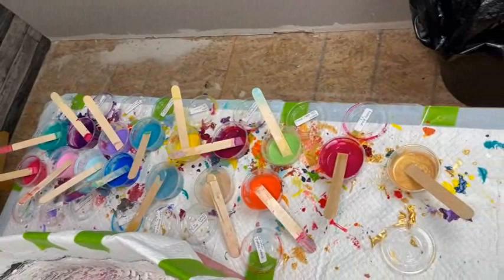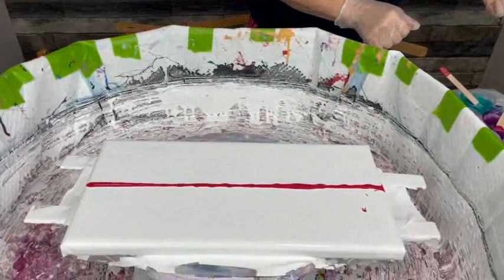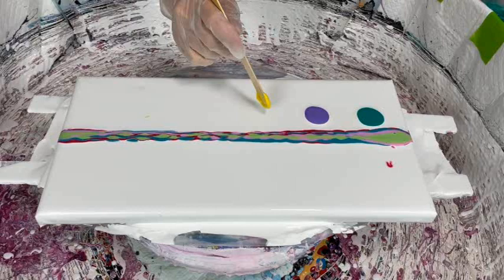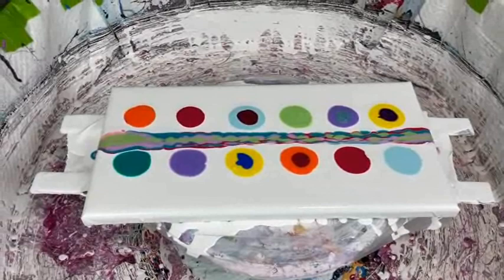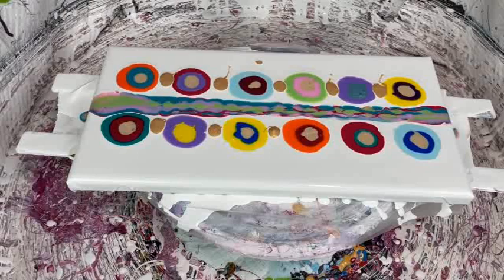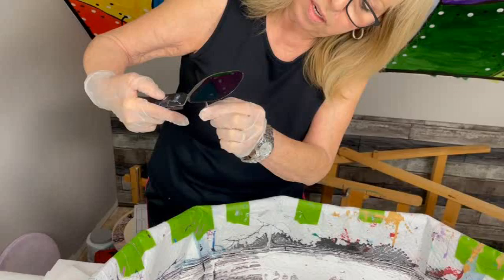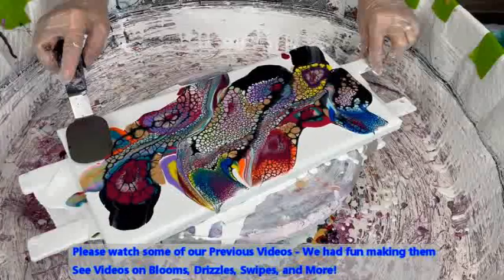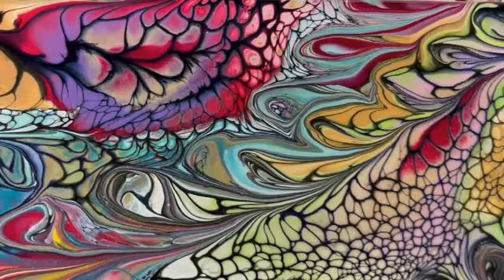#879 CATERPILLAR POUR - Will it turn out as Beautiful as a Butterfly?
Limited Availability

ColourArte Aubergine
ColourArte Mahogany
ColourArte Chambord
ColourArte Ruby Red
ColourArte French Lilac
ColourArte Sapphire on Ice
ColourArte Rain Bling It
ColourArte Solar Flare Bling It
Amsterdam Phthalo Green
Artist Loft Metallic Violet
Golden Cobalt Turquoise Fluid Acrylic
Liquitex Cadmium Red
Amsterdam Sky Blue Lt
Golden Pyrrole Orange